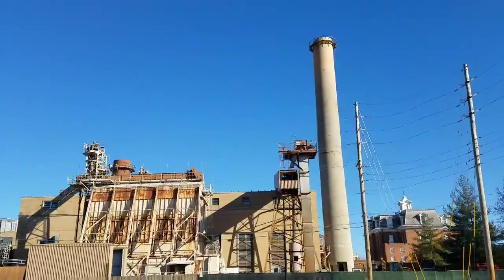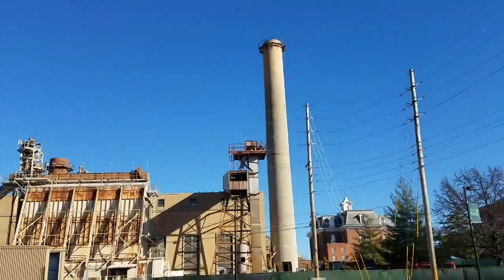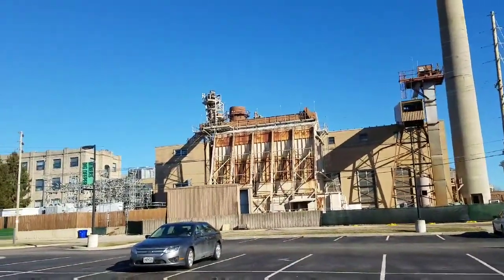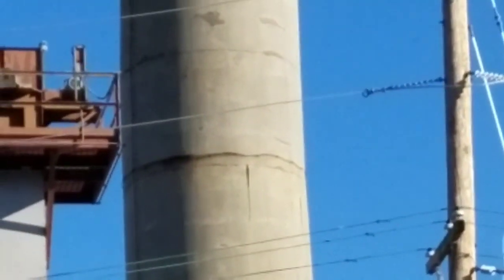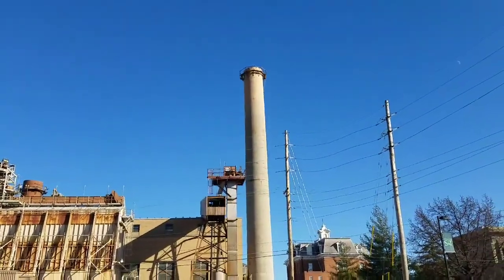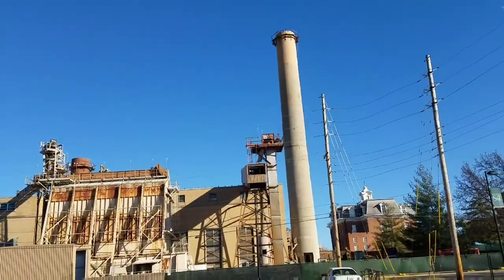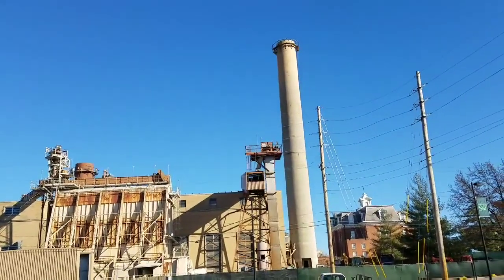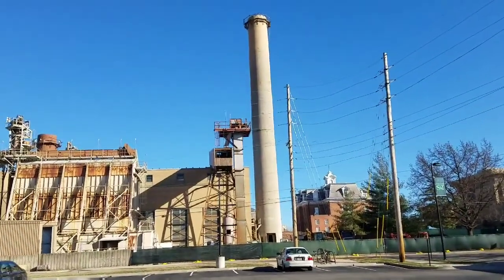A story about 2 smoke stacks